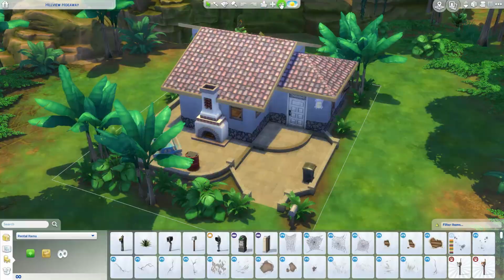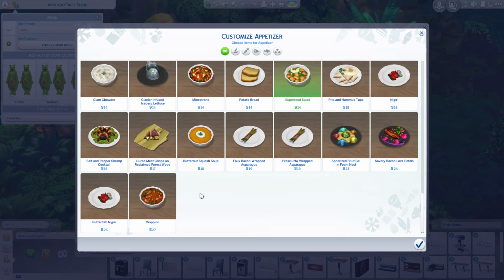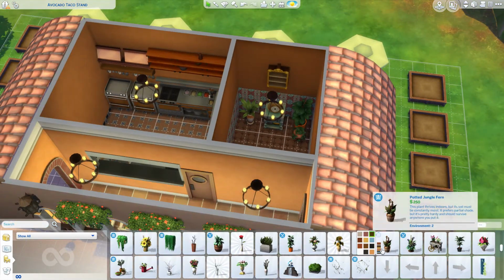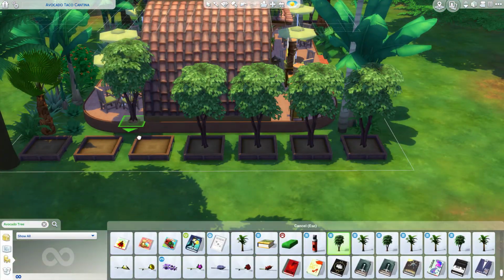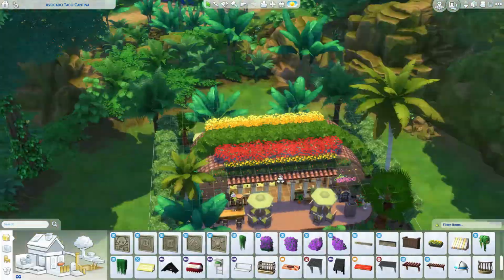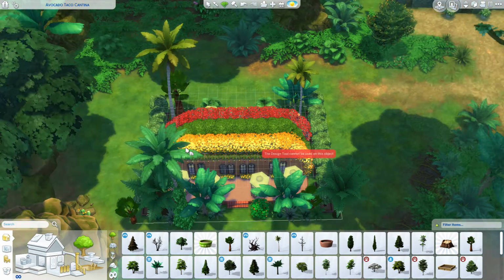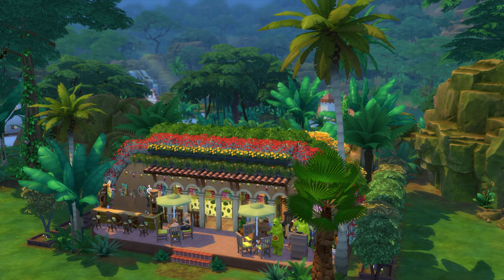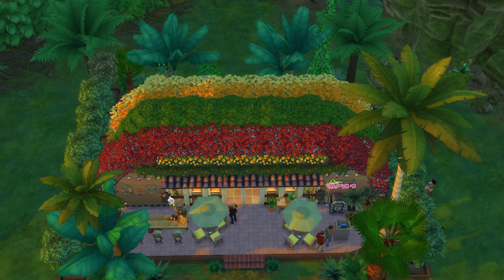Avocado Taco Cantina (Let's Build in the Sims 4 #24)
Hello Lovebugs!

I made a Taco-shaped restaurant!

=^-^ LINKS ^-^=

=^-^ MUSIC CREDITS ^-^=

"Peace" by Mike Vekris provided by freesoundtrackmusic.com

"Breaking Square" by Mike Vekris provided by freesoundtrackmusic.com